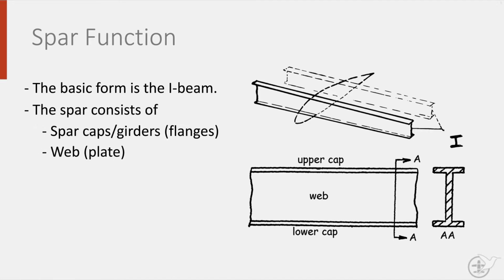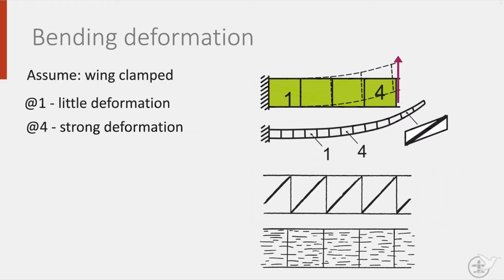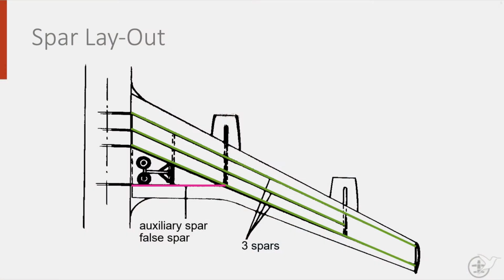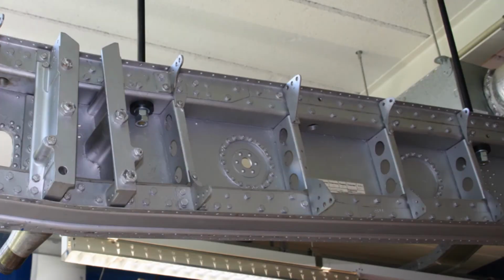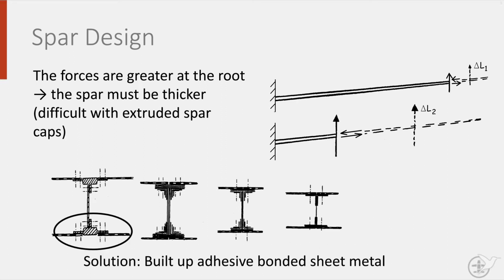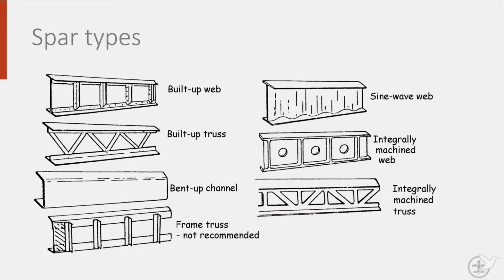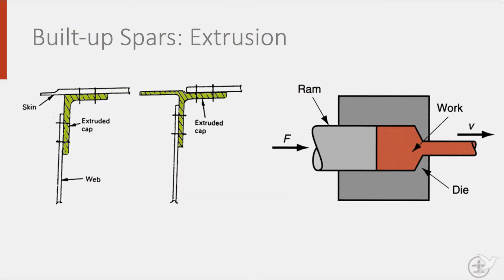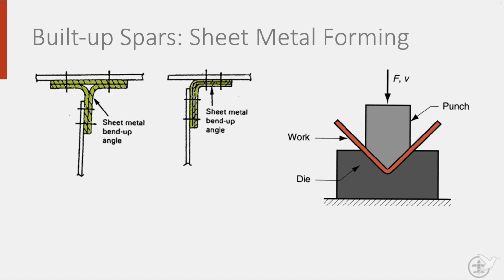AEASM1x_2020_364_Function_of_Spars-video